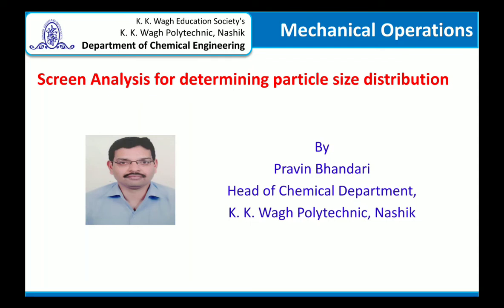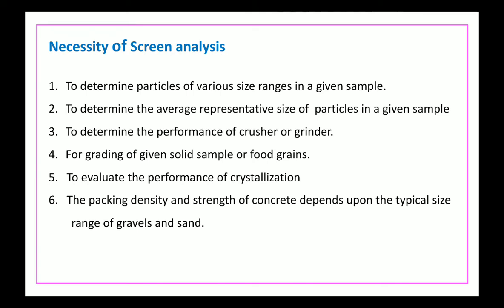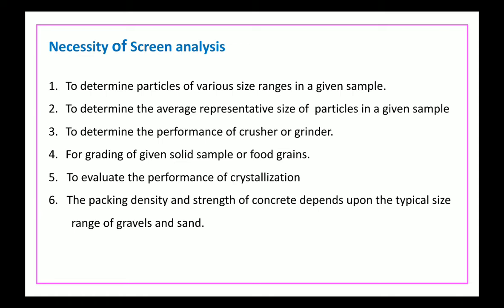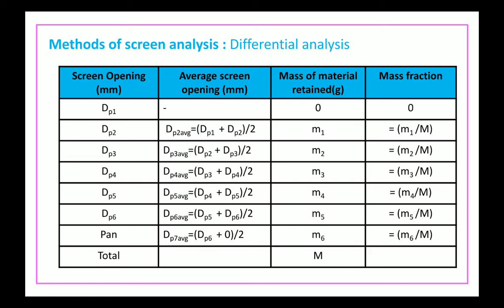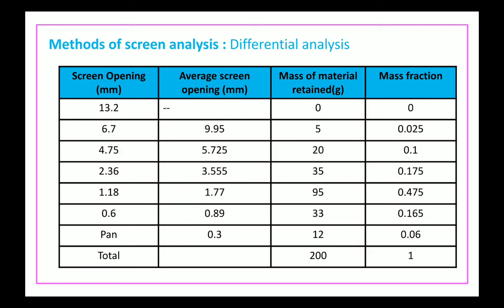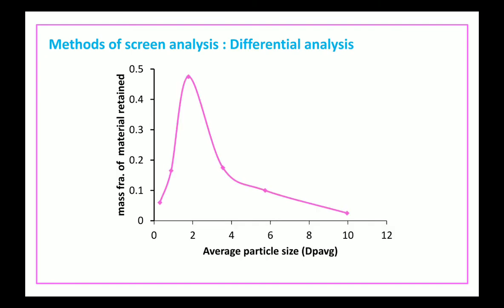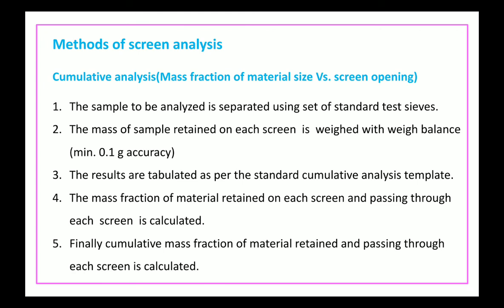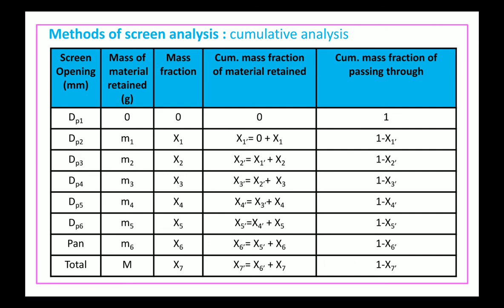Screen Analysis for Determining Particle Size Distribution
Screen analysis is the important operation or method for determining particle size distribution in a given solid sample.It helps in understanding proportion of particles size range in a given sample. Also useful method for grading of solid sample and determination of average size.
Screen analysis
Differential method of analysis
Cumulative method of analysis
Mechanical Operation
Chemical Engineering
Unit Operation